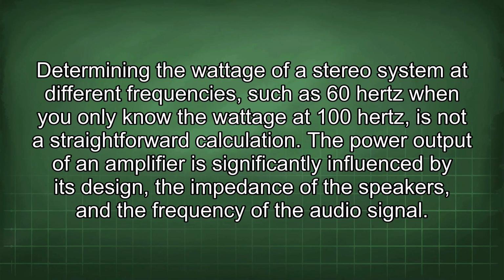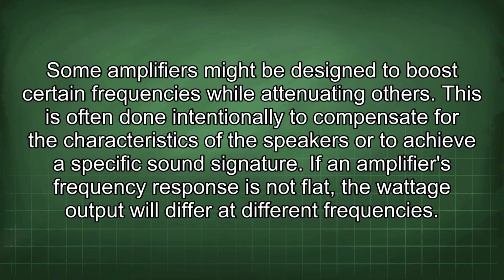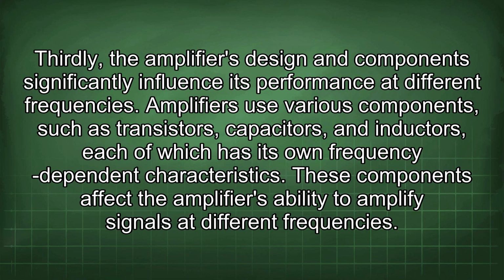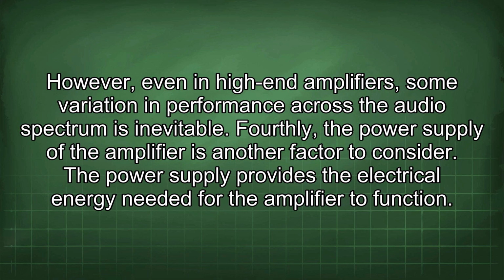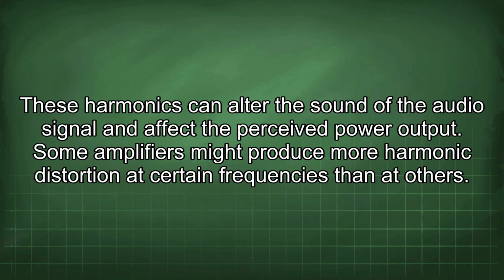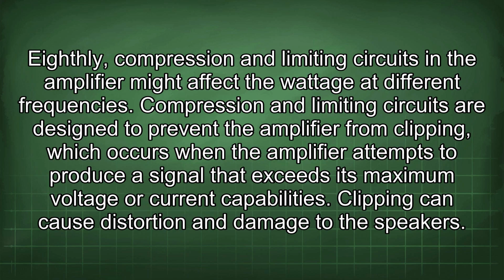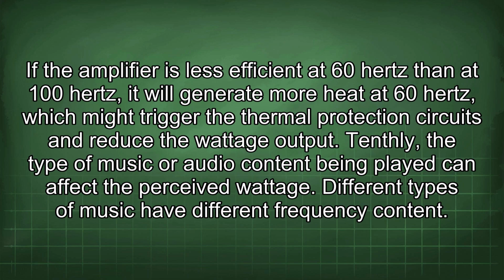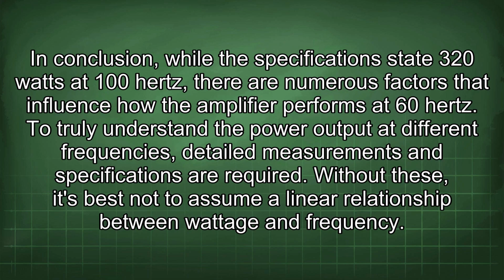Calculating Stereo Wattage at Different Frequencies Explained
Determining stereo wattage at different frequencies requires more information. Without specifics on the amplifier's design and frequency response, an accurate calculation isn't possible. This video explains why.